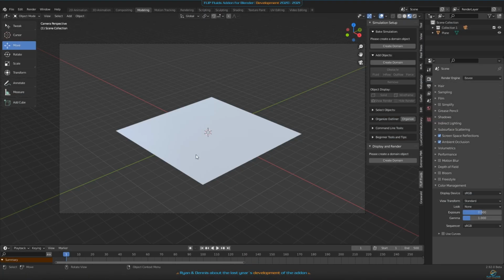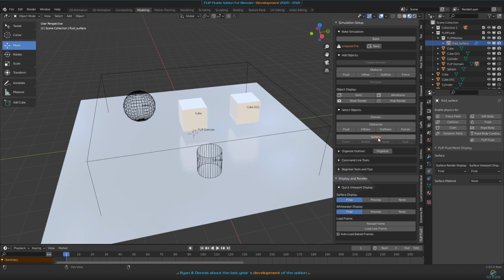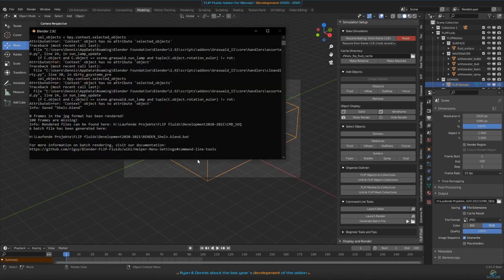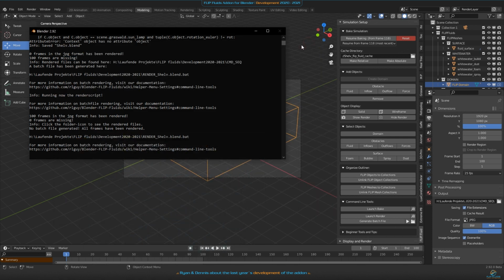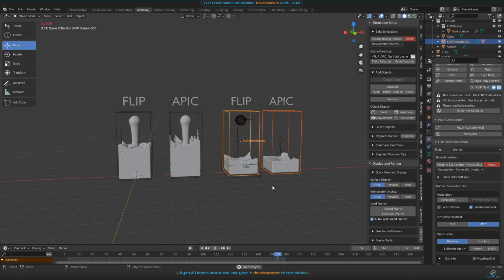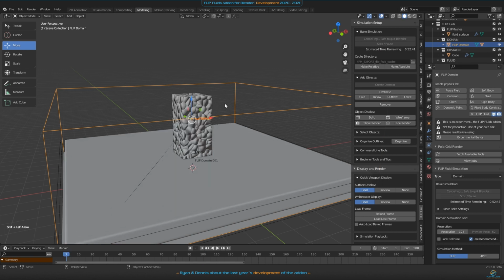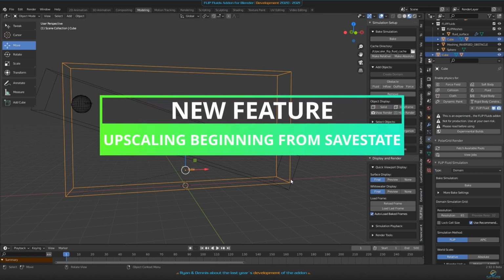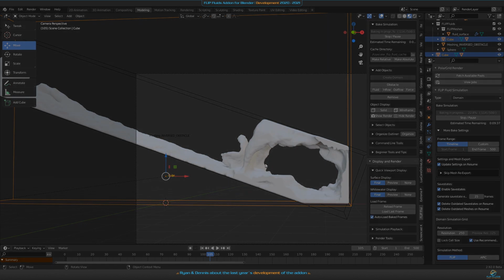FLIP Fluids Addon for Blender | Development 2020-2021 | What is new, what will come?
Welcome to our 3rd development update video!

First let us say THANK YOU! Because you all actively contribute to the further development of our product!

BTW: The last two development videos where uploaded to the BlenderPhysics-channel if you are interested in watching them.

What did we do in the last year? And what could we do next?
This will be explained in this video.
What do you think about our addon- and the development?

• Do you like the music that we have used in the video? Here is a special link for you! to start for free now and use discount code "EARLYADOPTER " to get %20 off out of the new annual music/SFX plan called Audiio Pro!